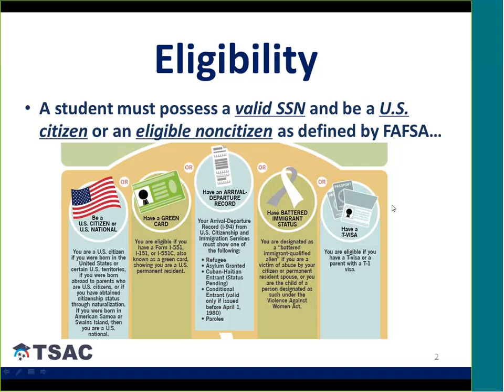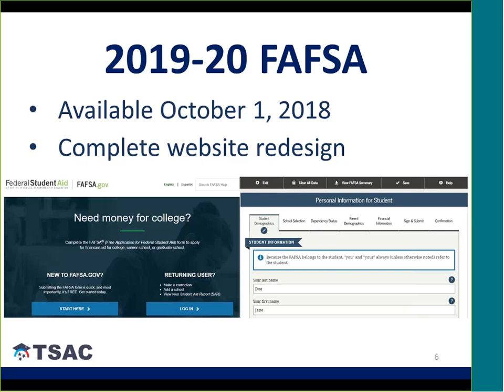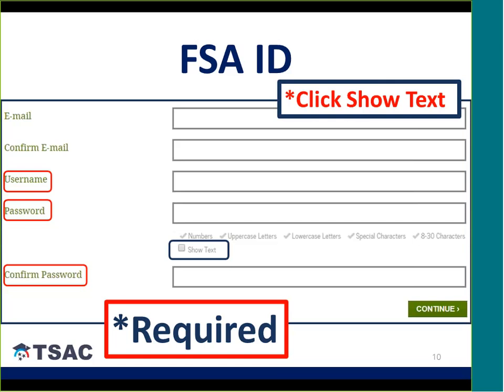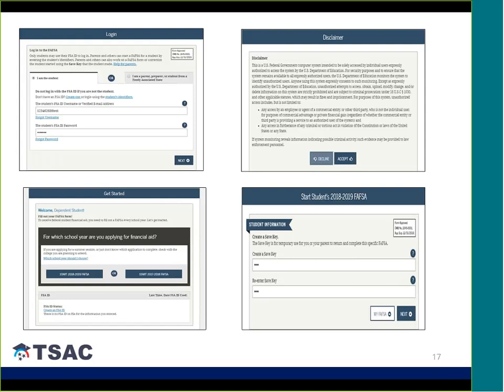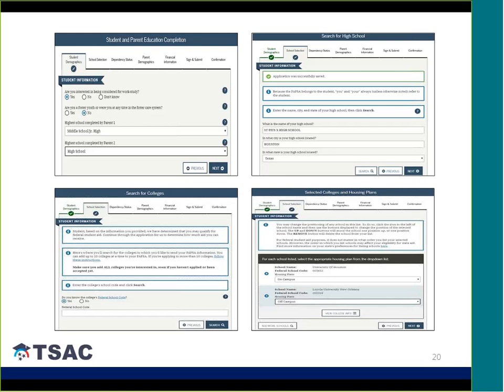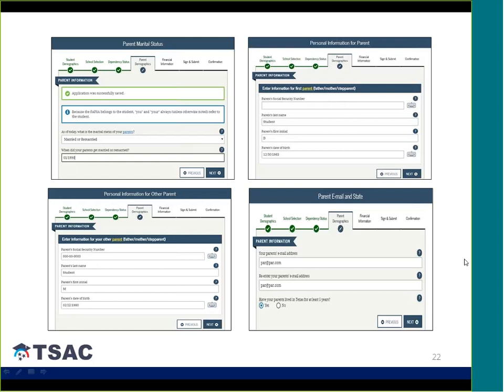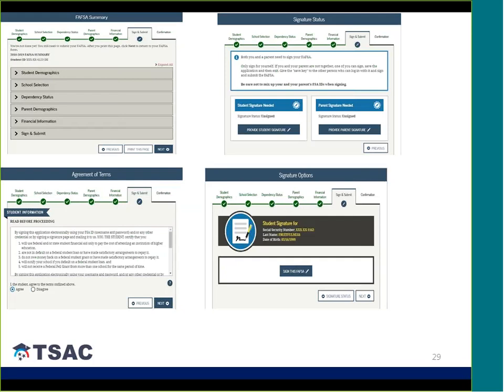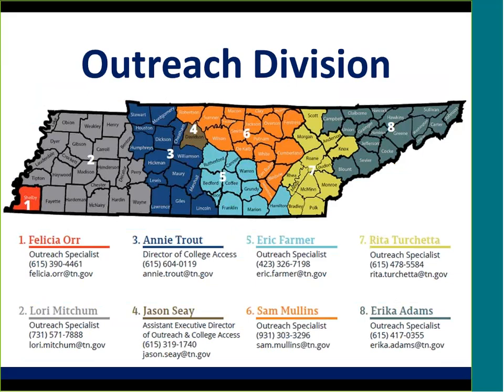FAFSA 2019 2020 Webinar with Jason Seay, TSAC